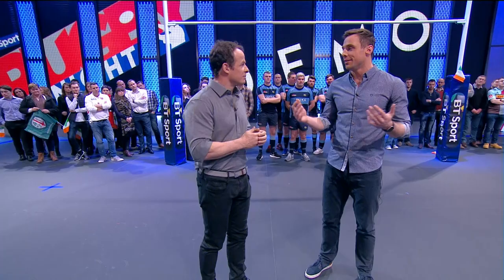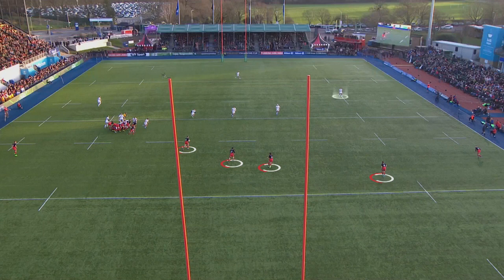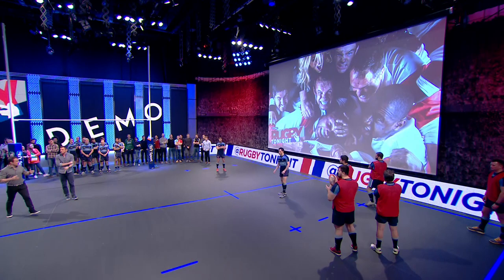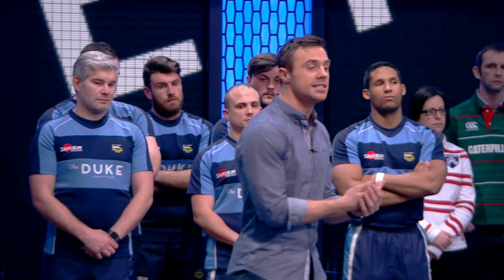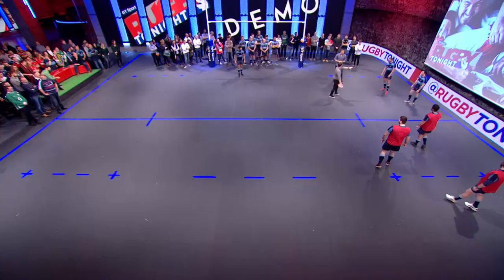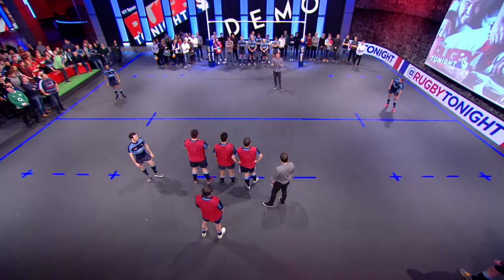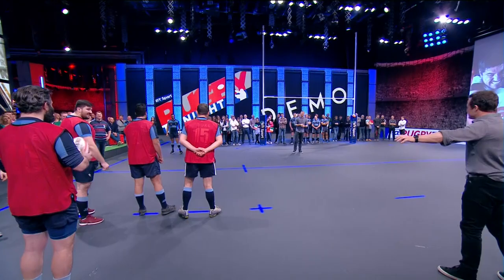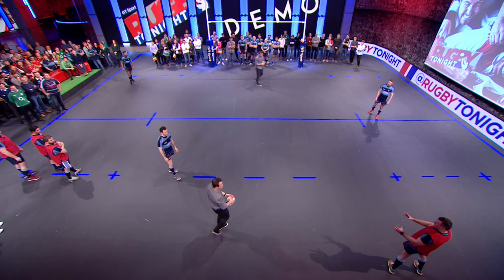How to perfect the 'pendulum'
Tommy Bowe joins Austin Healey to demonstrate the use of the 'pendulum' positional play.